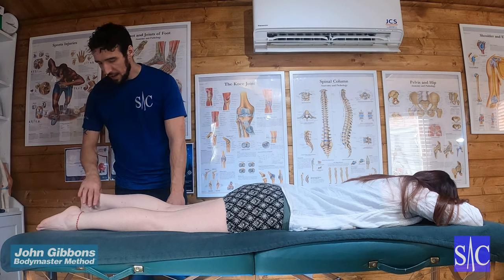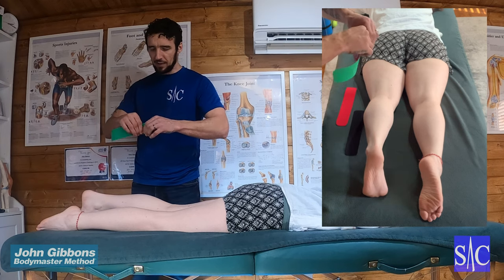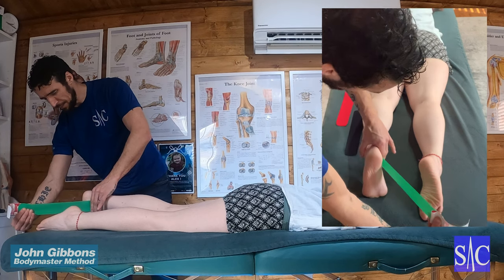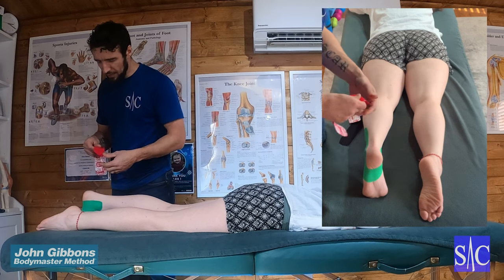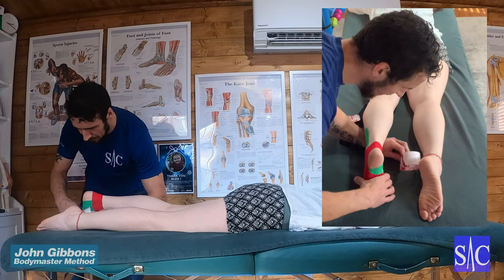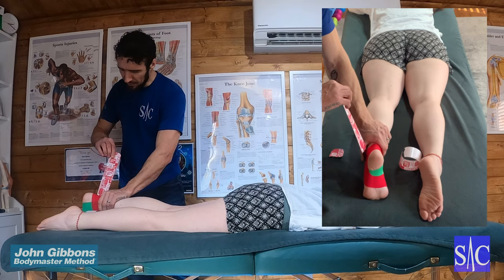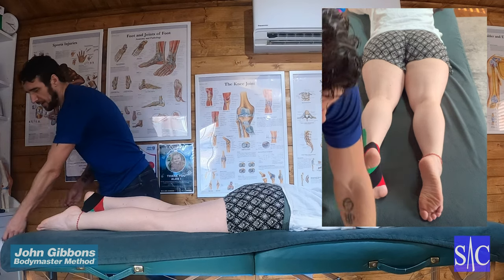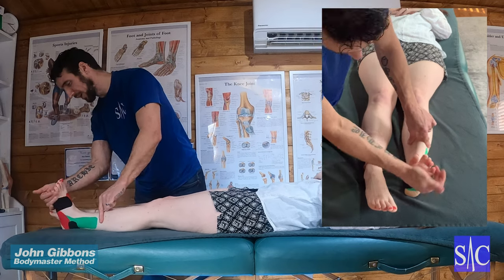Taping technique for ankle stability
Taping technique for ankle stability using RockTape.

This taping technique will improve ankle stability whilst still allowing the musculature of the ankle to activate. Working this way stops any atrophy of the muscles and allows them to strengthen.

It will improve the stability, reduce pain in the area and improve function.

In this video I am using RockTape for this technique. If the skin becomes itchy the tape should be removed straight away, Do not use taping if you are allergic to plasters. You should not constantly re tape. You need to give your skin time to breathe between taping. I recommend a minimum of 5 days between tapings.